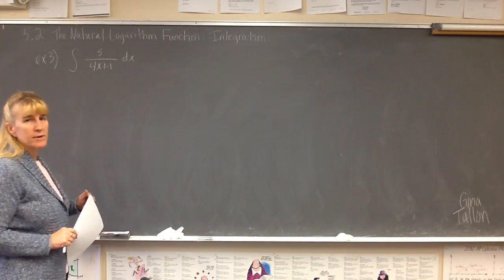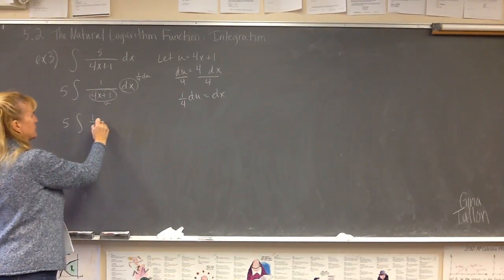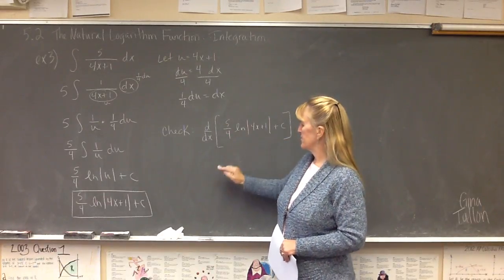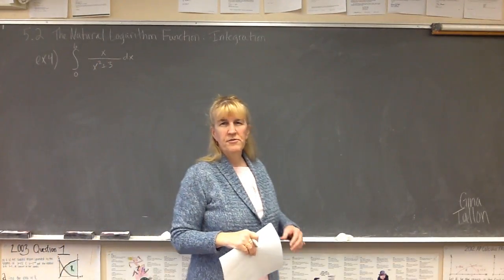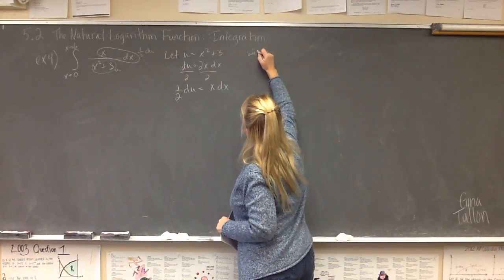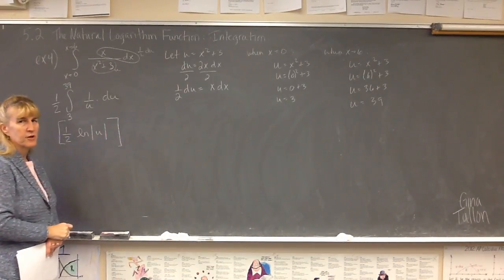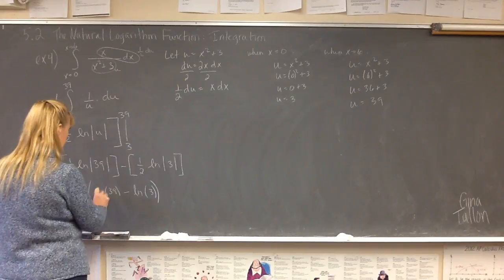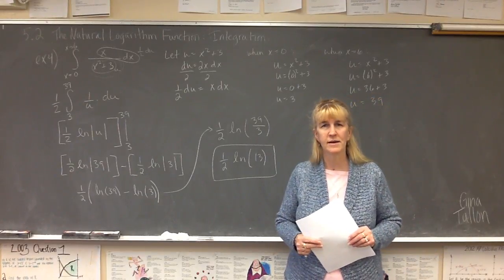5.2 Part 2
This video uses the natural logarithm within the integration of a function.  Examples 3 and 4 are completed.